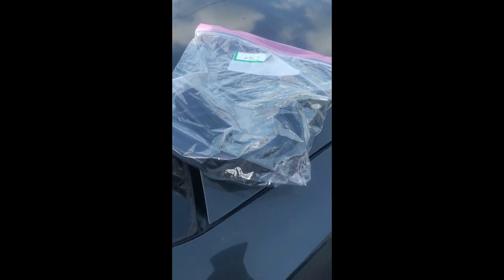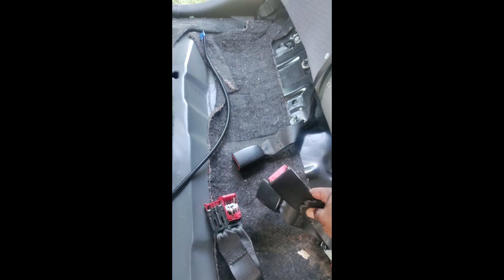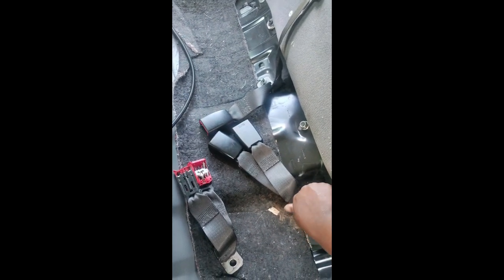CHEVY IMPALA BACK SEAT MIDDLE BUCKLE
This should show up as a short video on how to swap out the back seat middle double buckle.